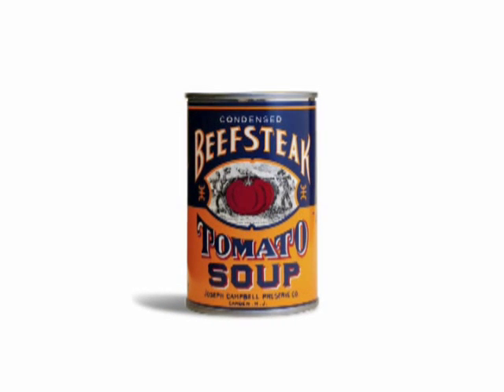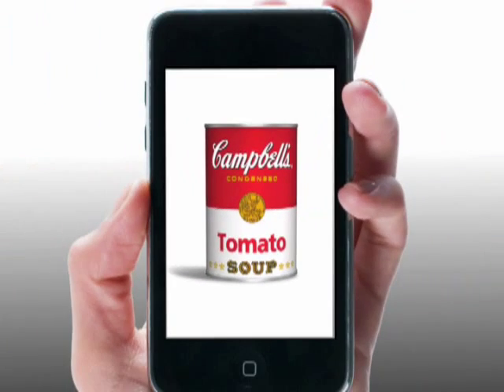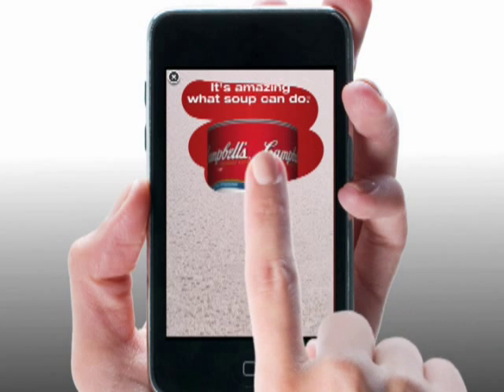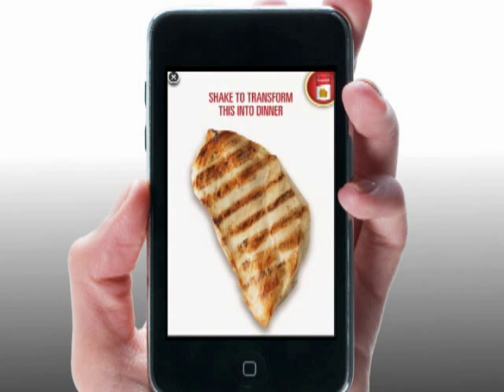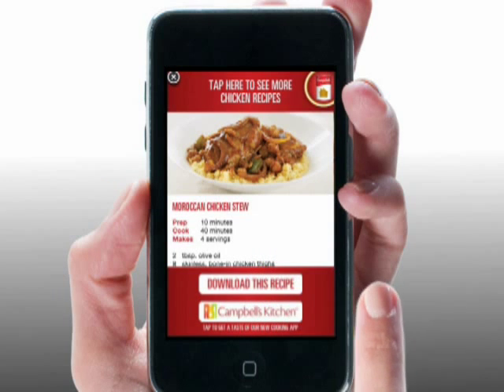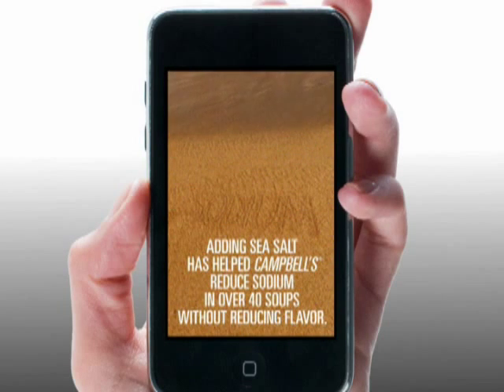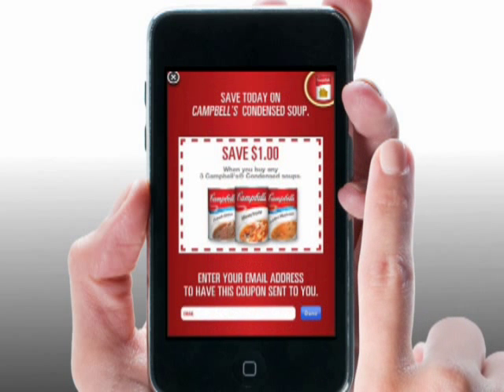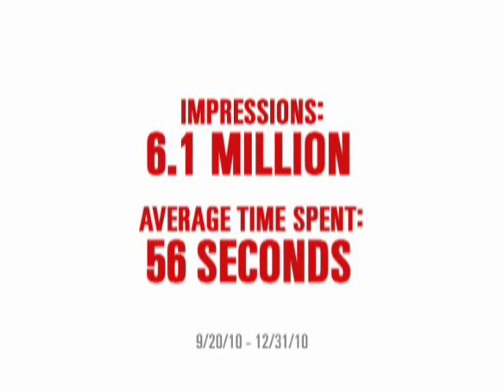Campbells - iAd (BBDO New York)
Agency: BBDO New York